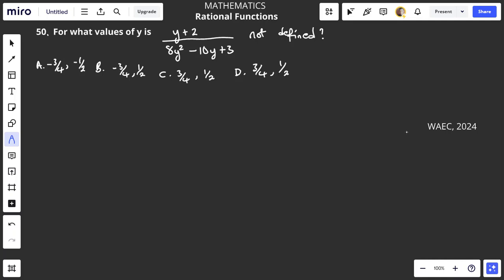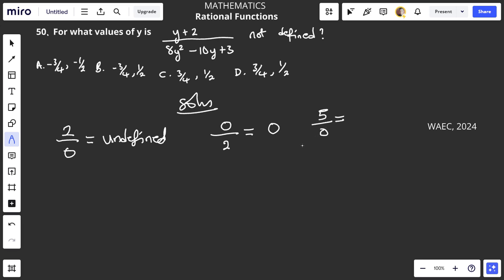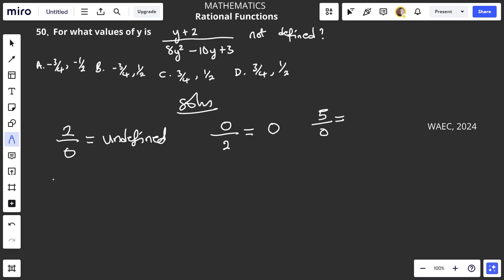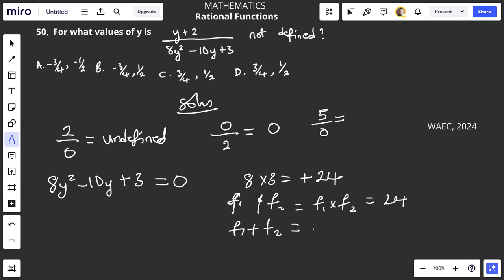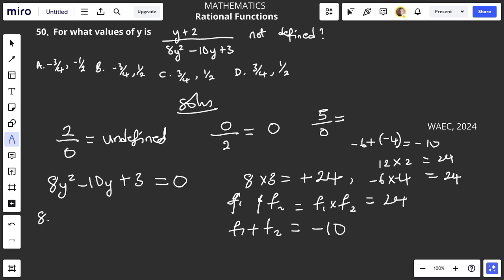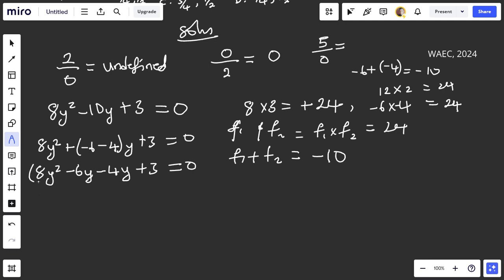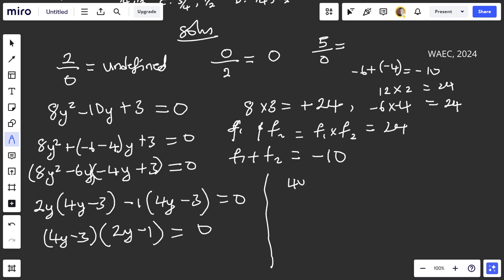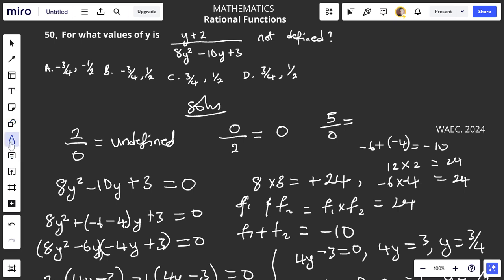MTH _ Finding the zeros or values that make a rational Function undefined _ WAEC 2024